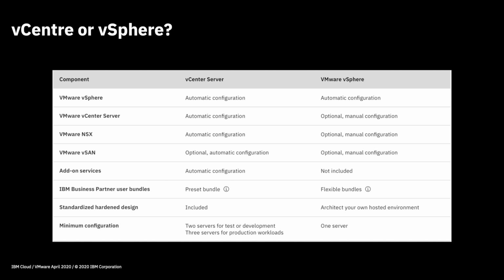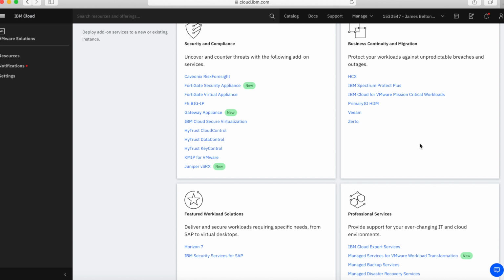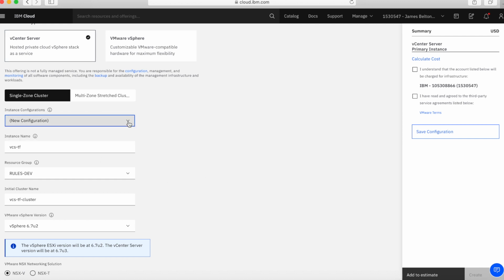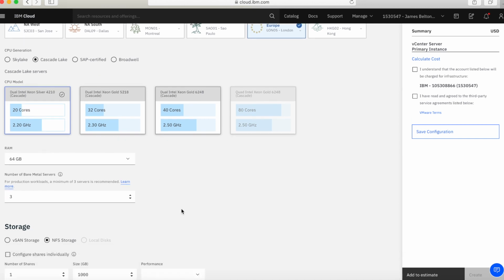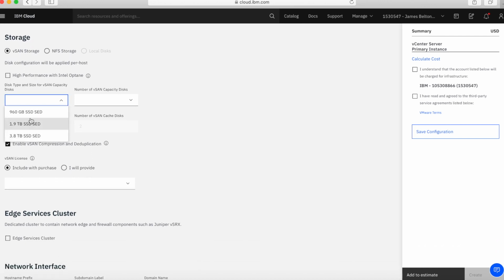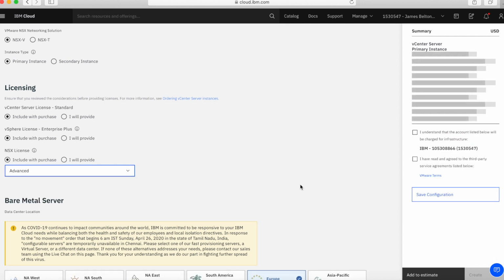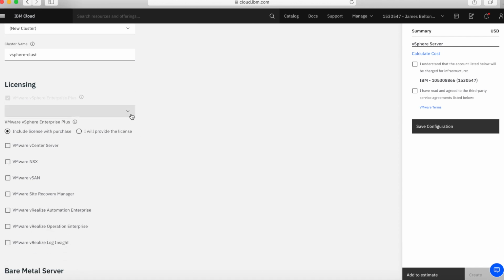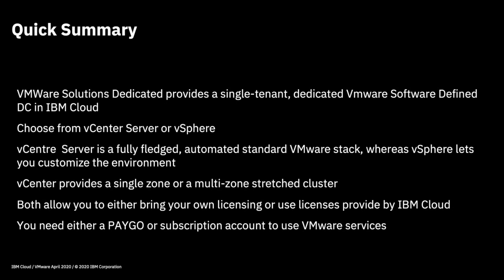IBM Cloud Foundation Skills Series - VMware Dedicated Offerings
In this video we explore the VMware Dedicated offerings in IBM Cloud as well as how to provision them, along with an explanation of the different options.